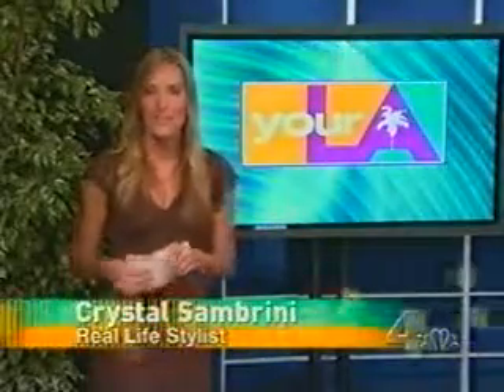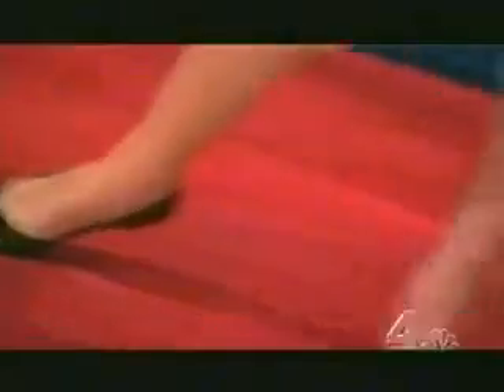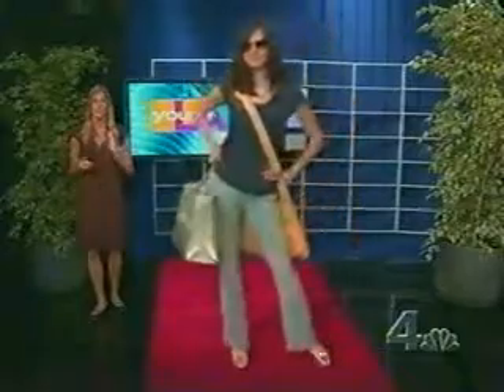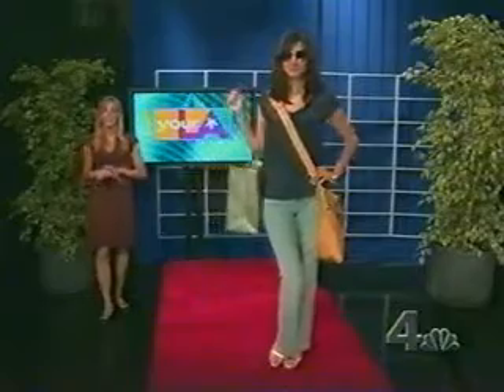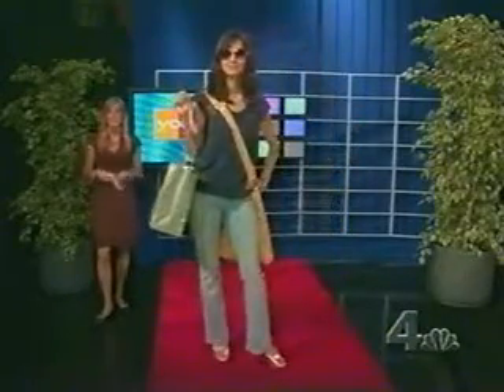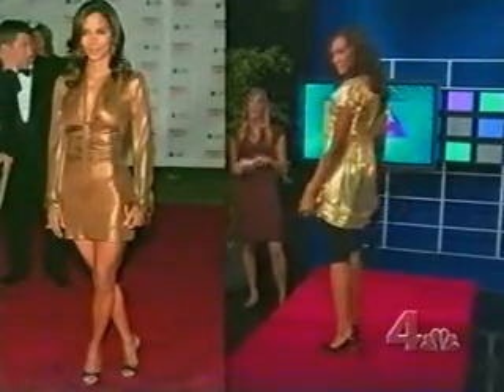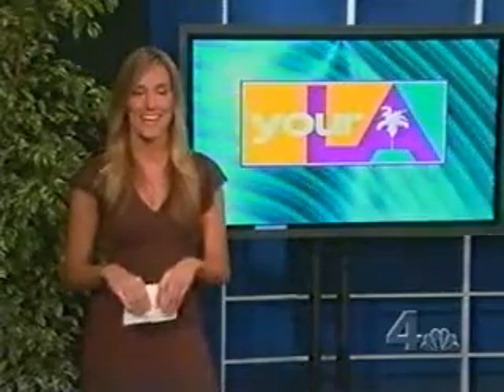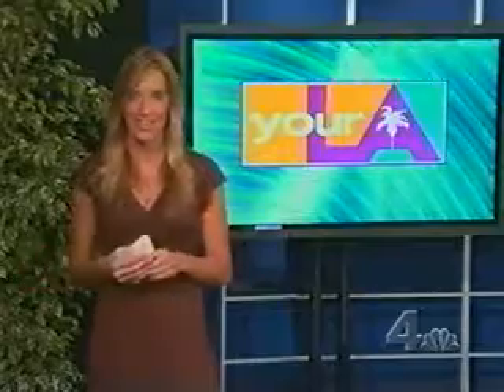Crystal Fambrini on Your LA: Celebrity Looks For Less